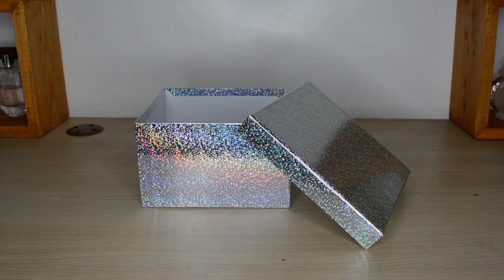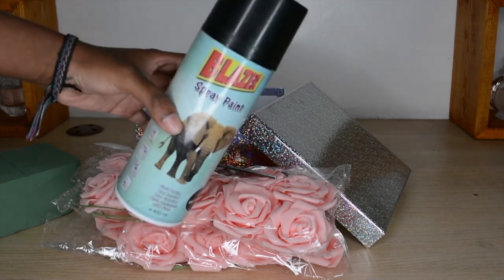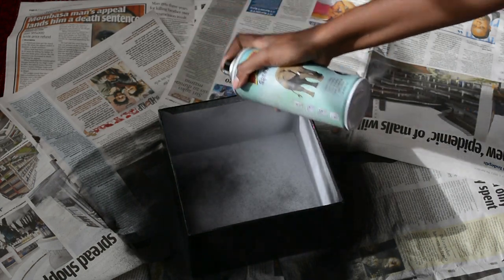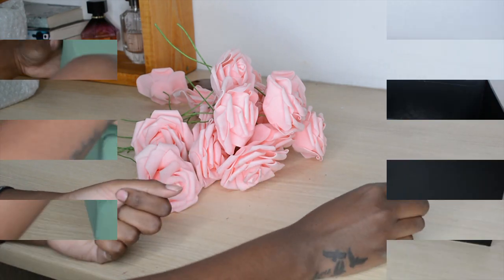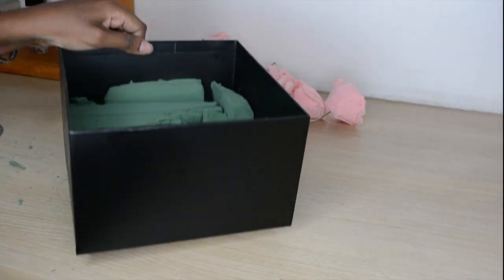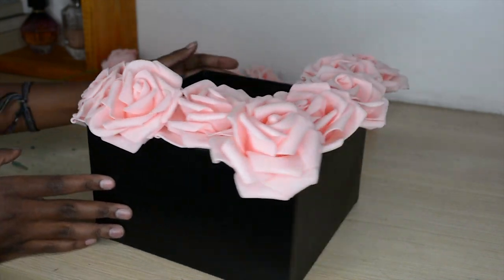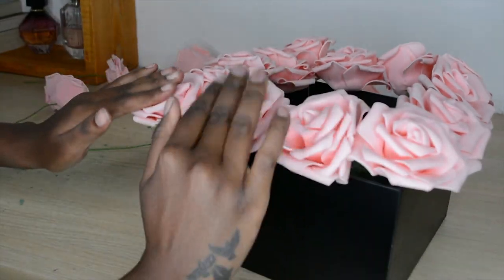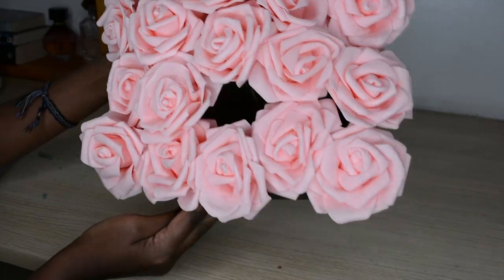DIY INSTAGRAM ROSES | Perfect for Valentines!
My very first DIY project on my channel! I have been seeing the maison des fleurs all over Instagram and really wanted a box for myself but the $1500 price tag was a bit too much for me hence why I decided to make my own for roughly $24!

I love these flowers so much and I think they make for a beautiful décor centerpiece. You should definitely try doing this too!

xoxo.

Items used;
Foam flowers
Floral foam

Send me stuff! - Matildah Rose
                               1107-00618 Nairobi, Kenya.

*Go you! You made it to the end of this very short description bar* HI-FIVE!